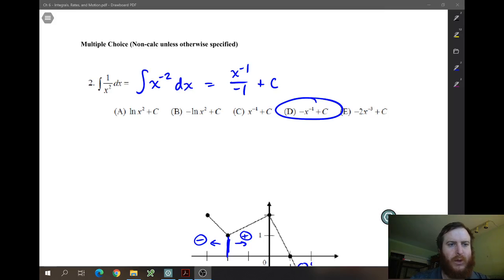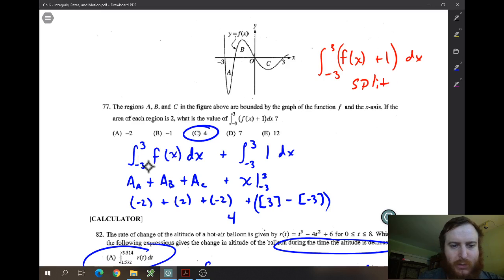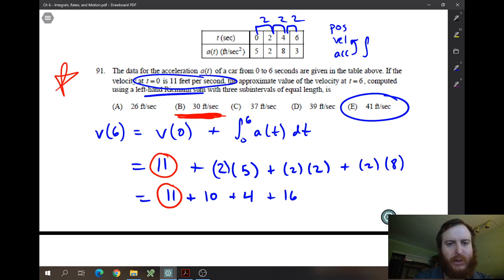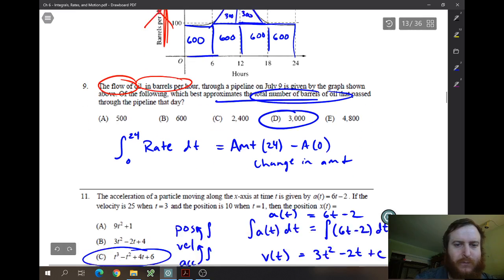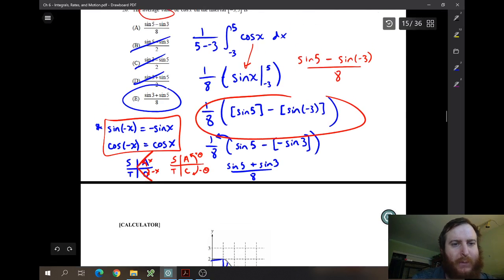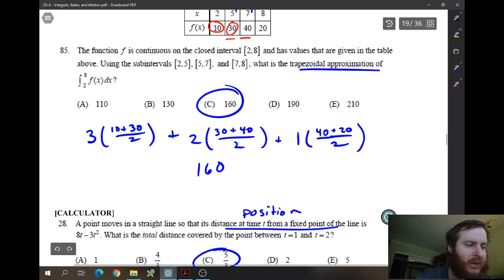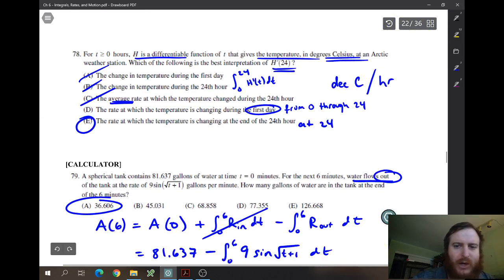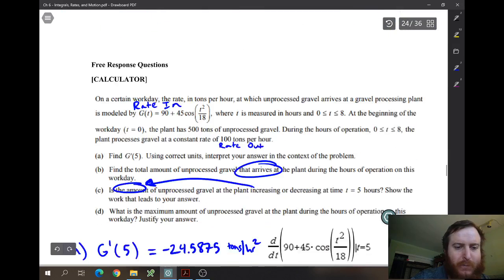Ch 6 Packet MC Solutions